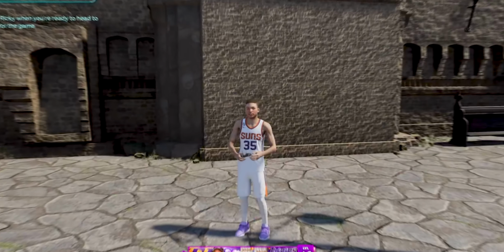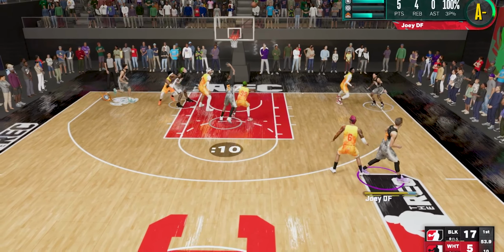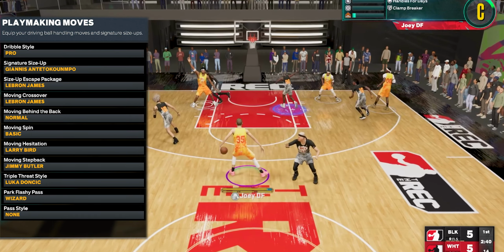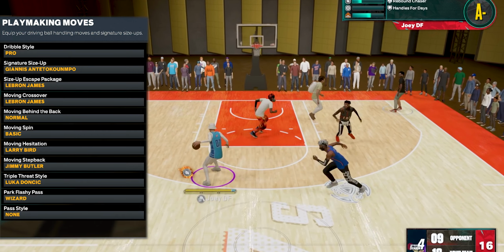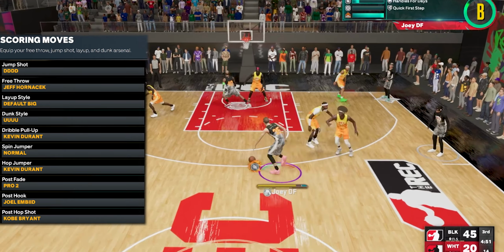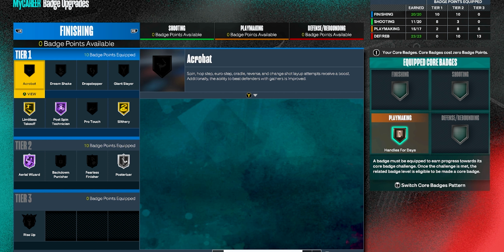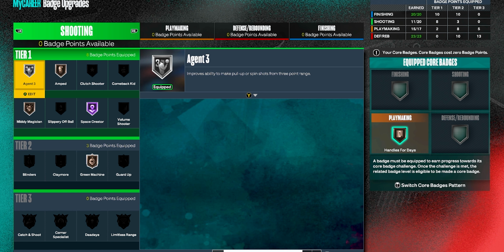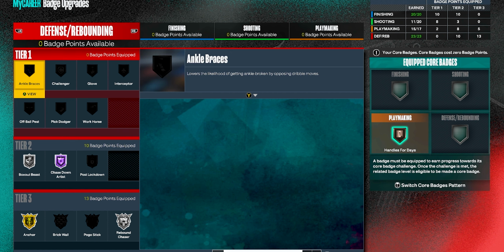These RARE ANIMATIONS make my 6' 11" ISO Build unstoppable In NBA 2K23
In today's video, I will show you guys all of the BEST big man animations for NBA 2K23! These new animations are what I use on my 6' 11" ISO build in NBA 2K23. I'm also showing you guys what I think is one of the best jump shots in NBA 2K23